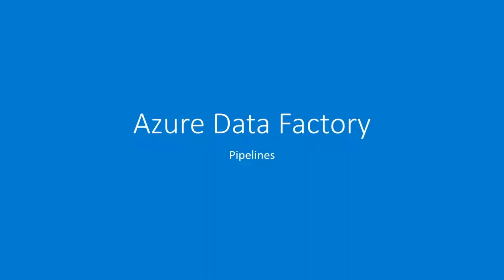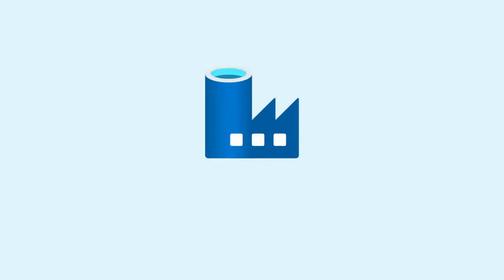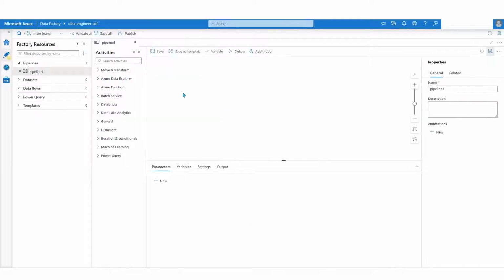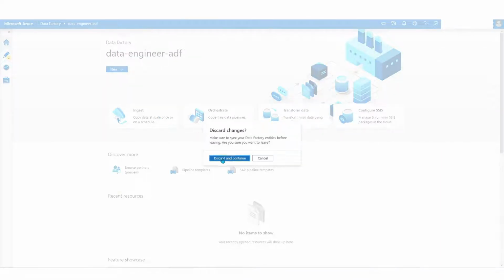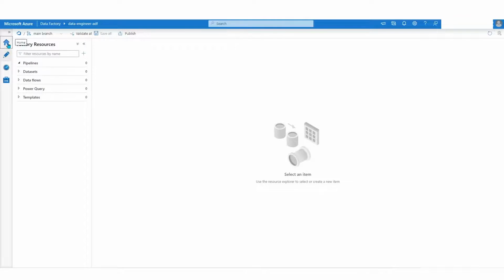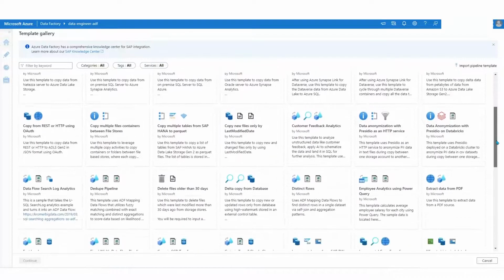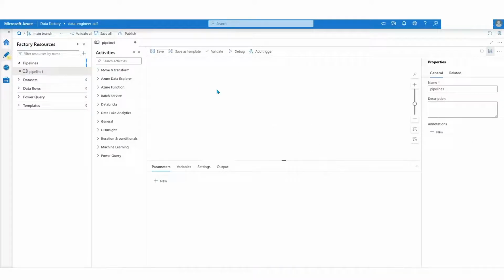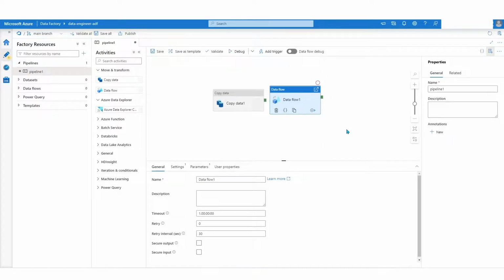Azure Data Factory - Introduction to Pipelines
Quick overview of what an ADF pipeline is and how to create one.